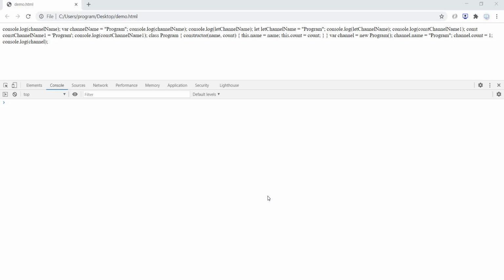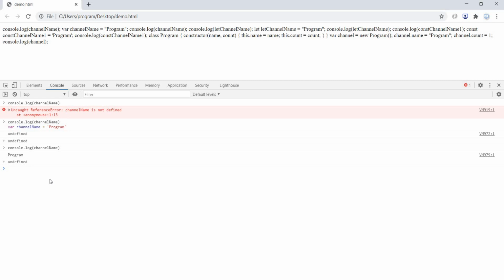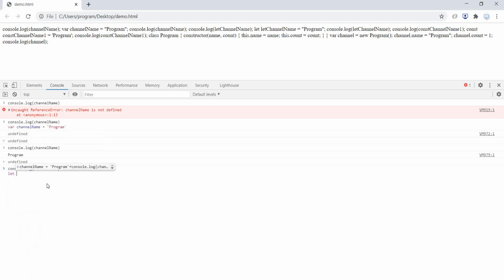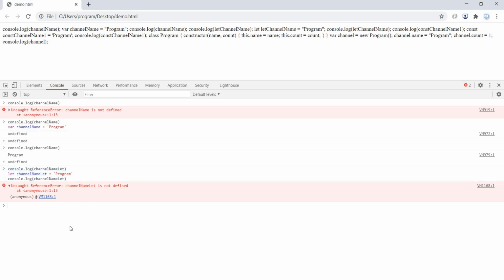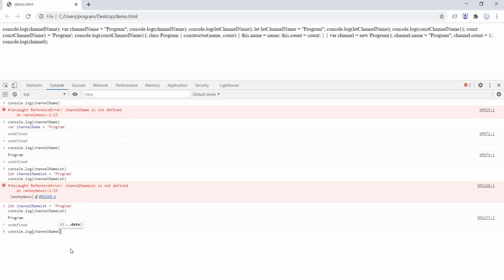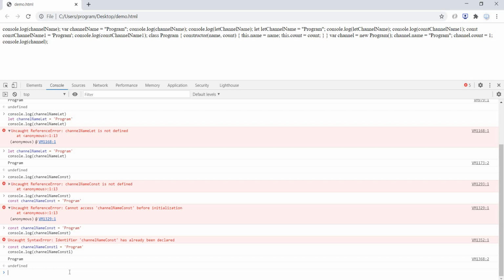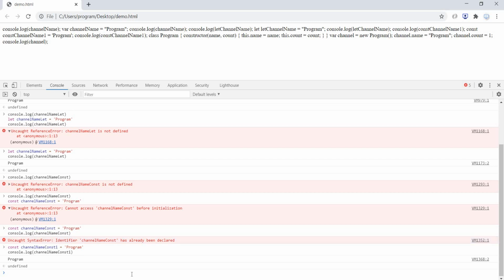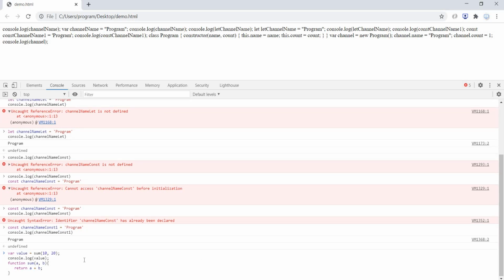HOISTING IN JAVASCRIPT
This tutorial will explain you Hoisting in Javascript